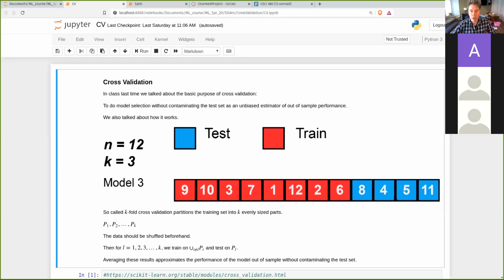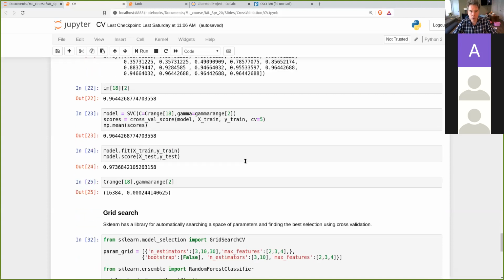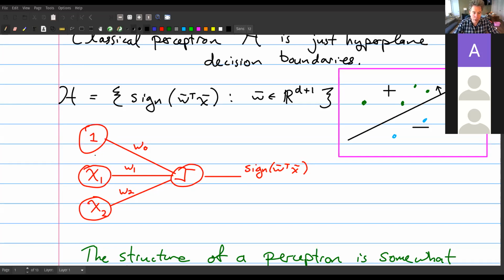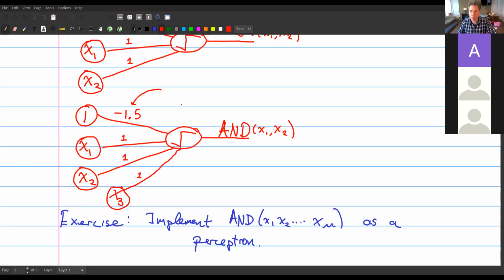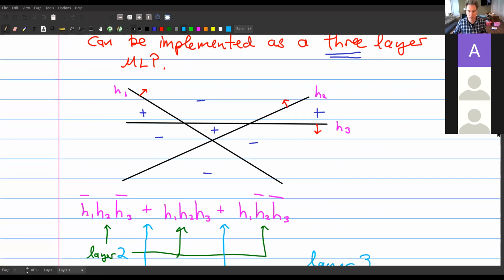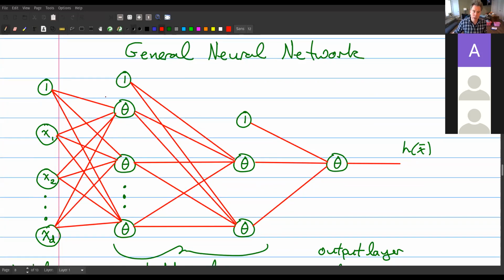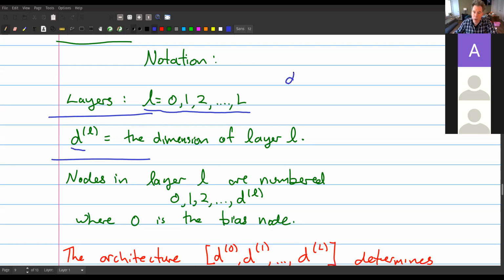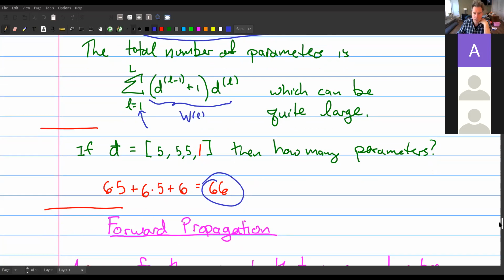Cross Validation, Neural Nets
We go over ways to implement cross validation, and begin working on neural networks.